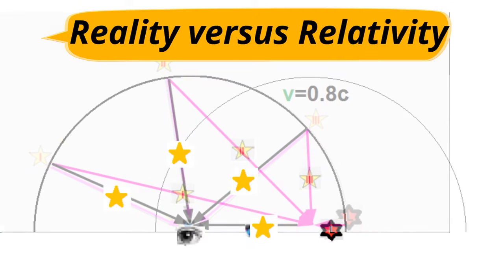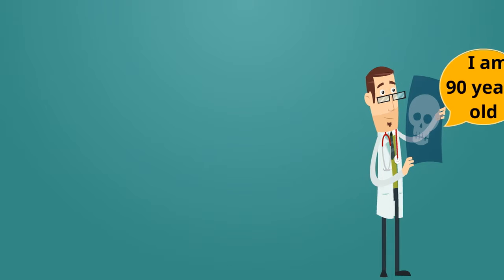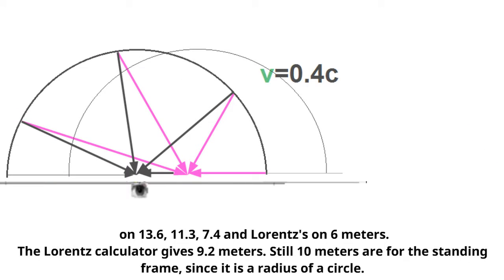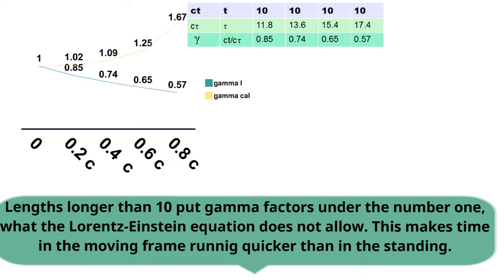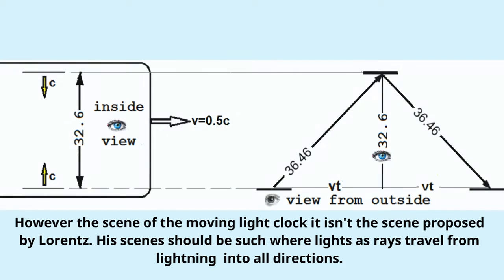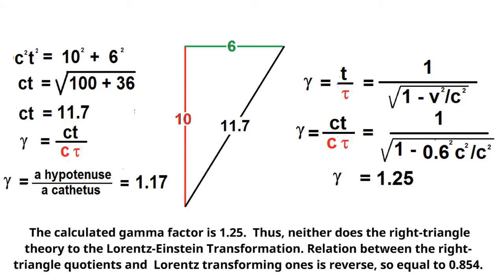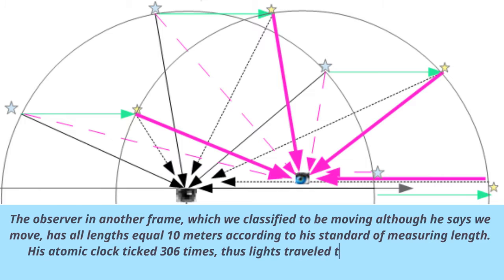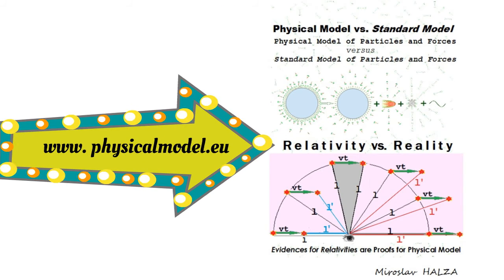Relativity versus Reality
Animated Video created using Animaker Animated scenes of the relativity uproot theoretical conclusions of Einstein's Relativity